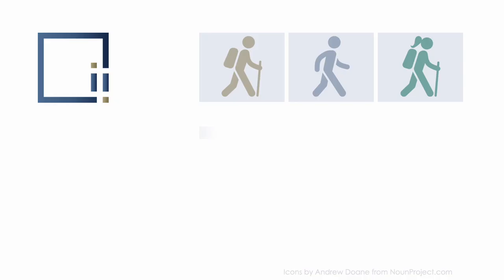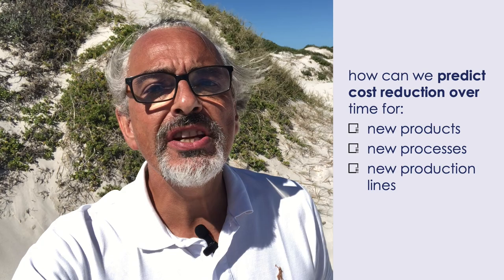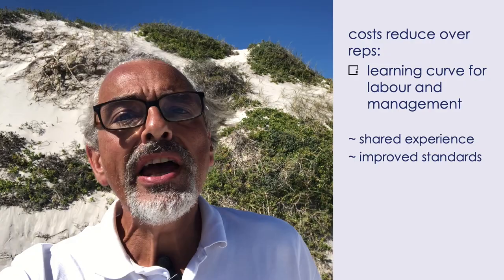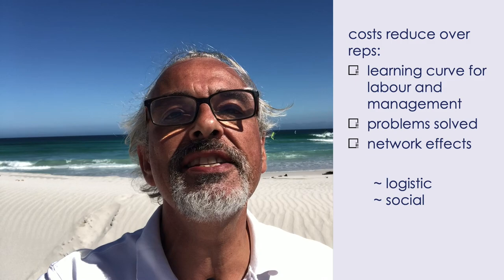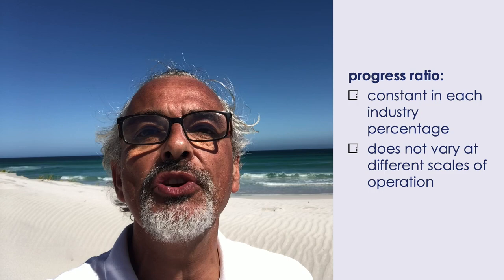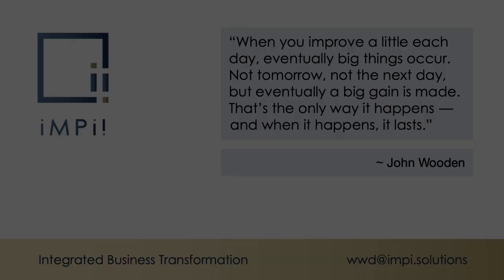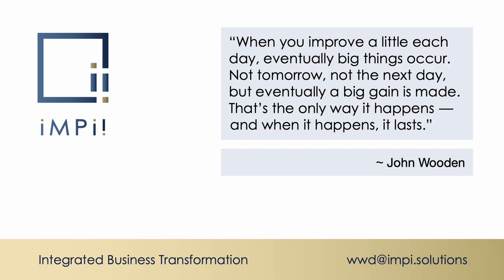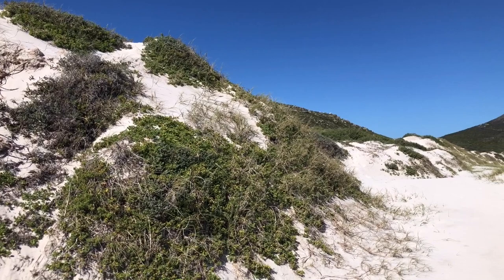Experience Curves? Predict Improvement | Within Walking Distance | WWD24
The Experience Curve is a model that describes improvement over time. You can predict cost reduction over time. This is useful to reduce financial risk when introducing new products or commissioning new processes or production lines.